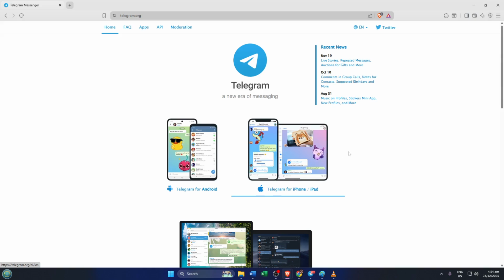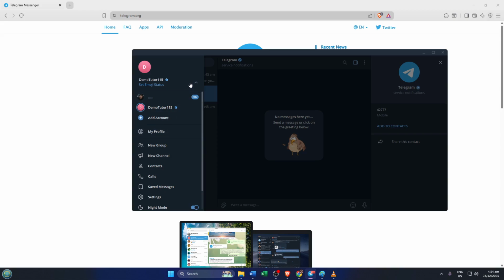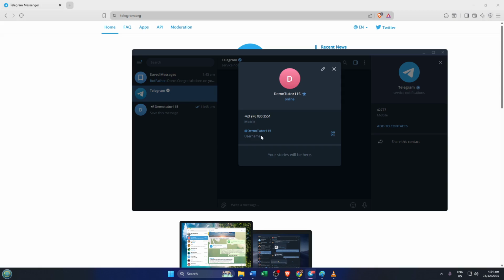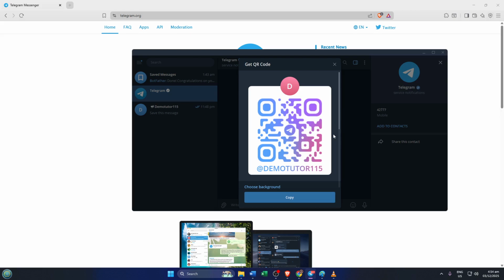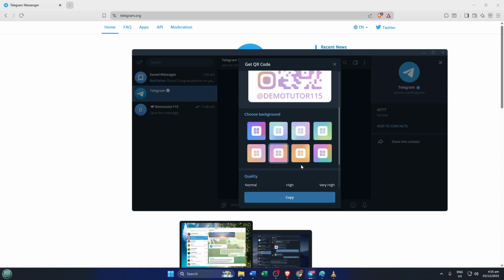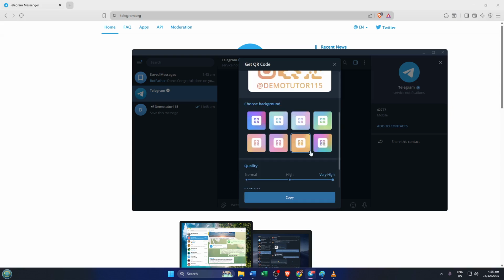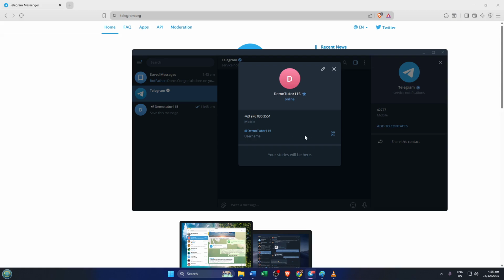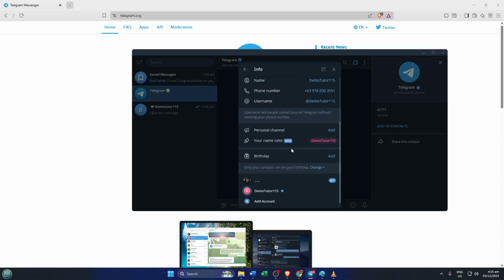How To Add Someone With Qr Code Using Telegram (Best Method)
Learn how to add someone with qr code with a clear, beginner-friendly walkthrough. This tutorial explains where to find the relevant options, what the important settings do, and how to complete the process efficiently using Telegram.

In this video, you�ll learn how to:
✅ Set up the feature needed to add someone with qr code